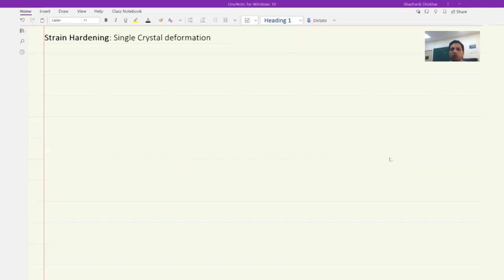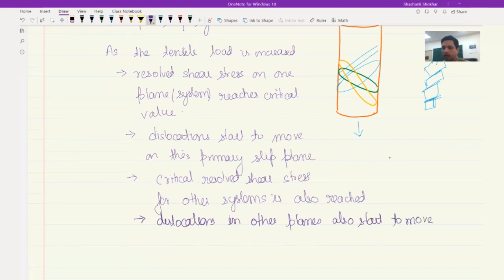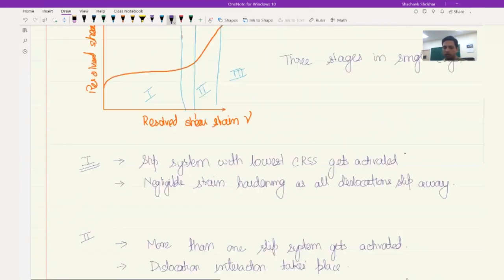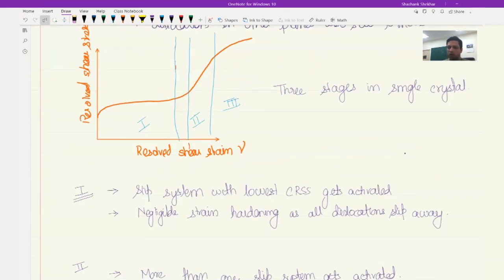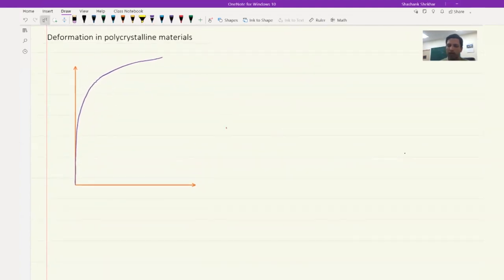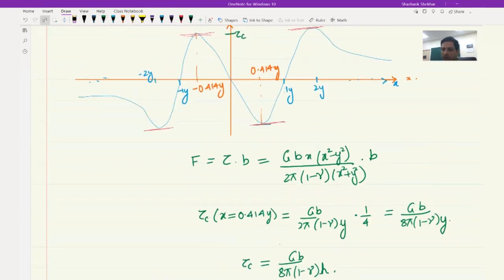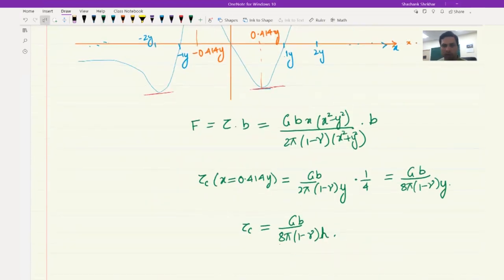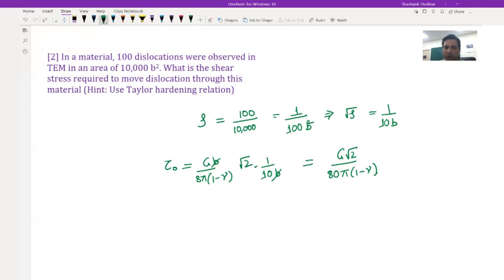Strain Hardening: Single Xtal and Poly Crystal Deformation, Tylor Hardening